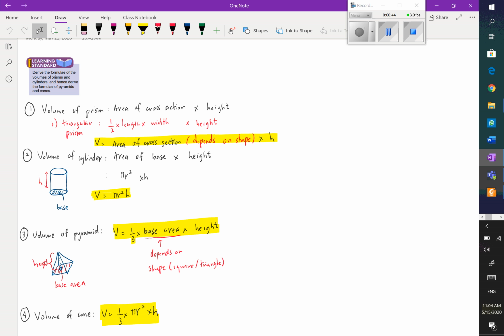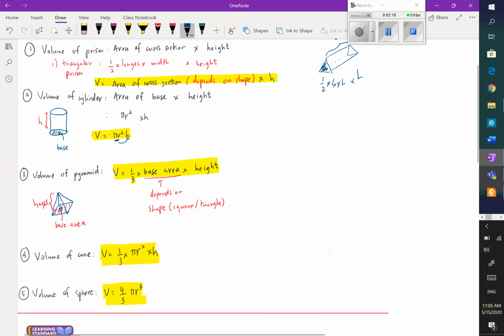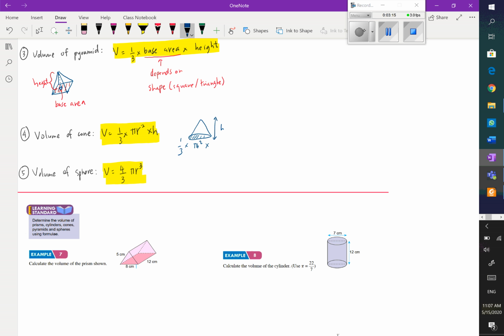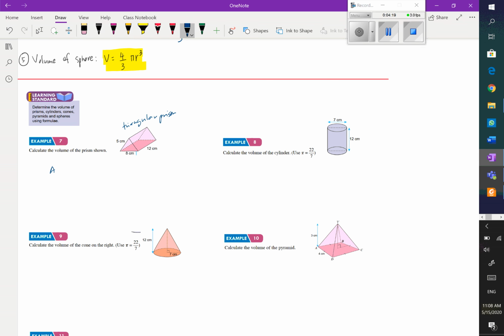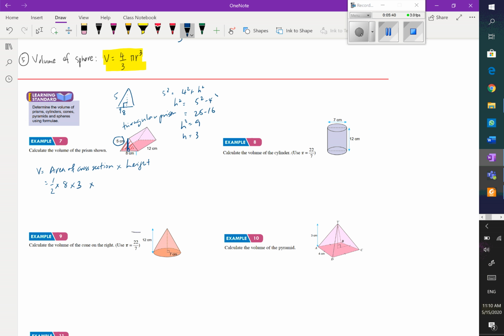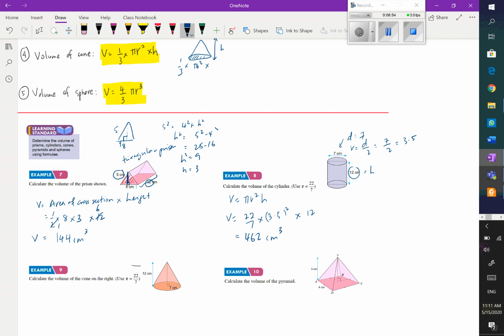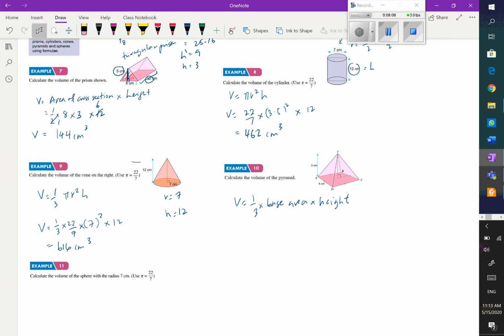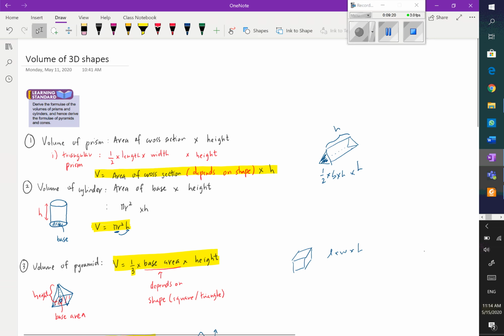Form 2: Volume of 3D shapes